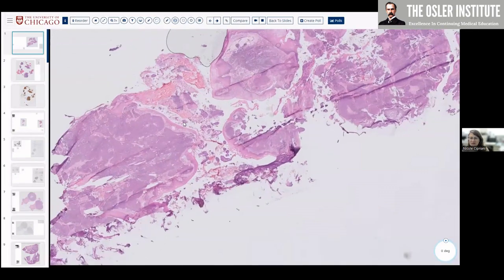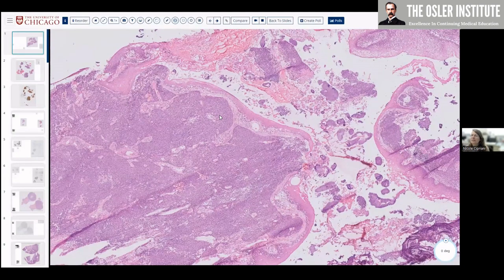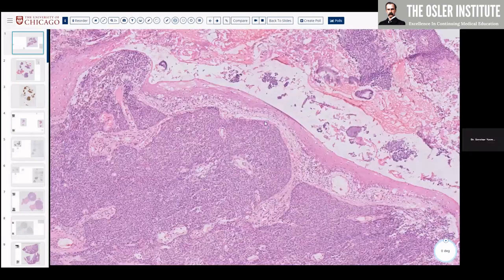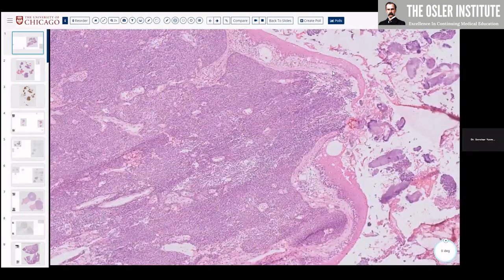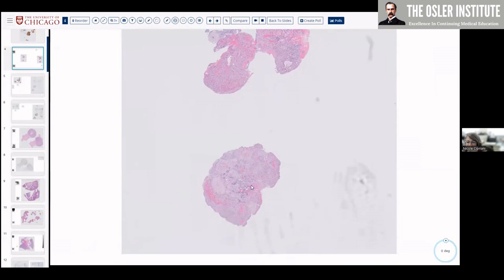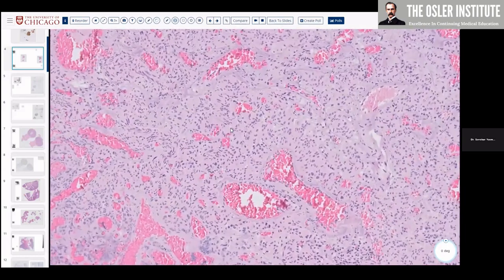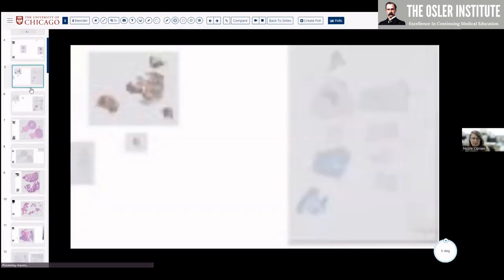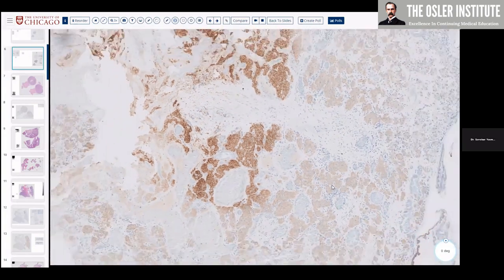PTH Slide Lab and Questions and answers Sample 2024